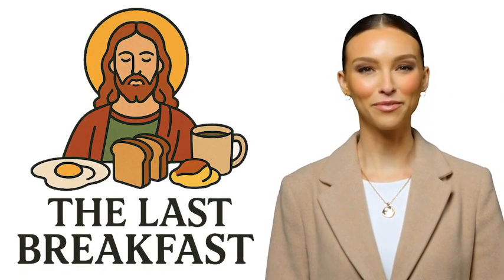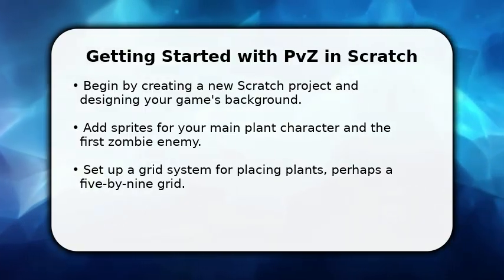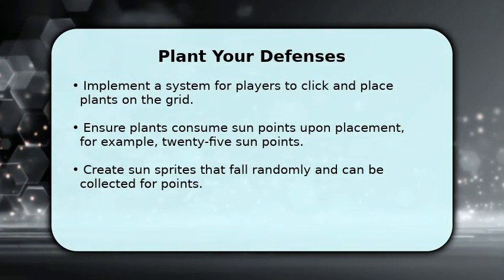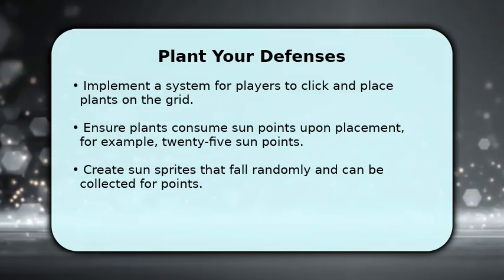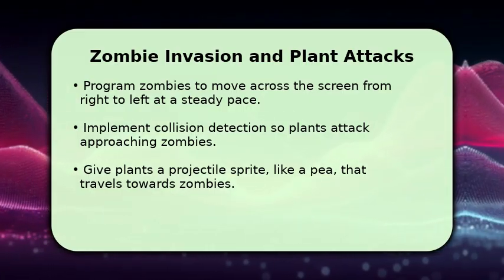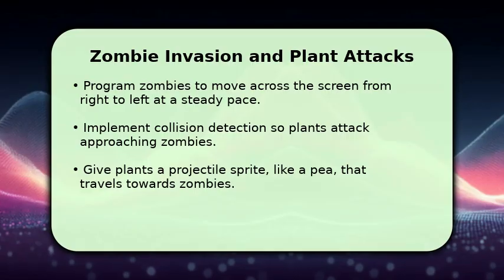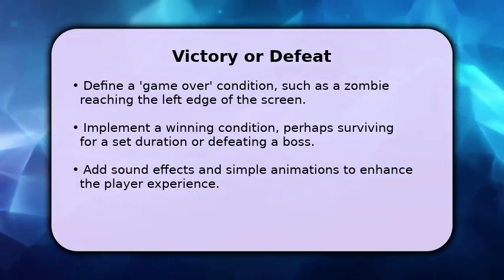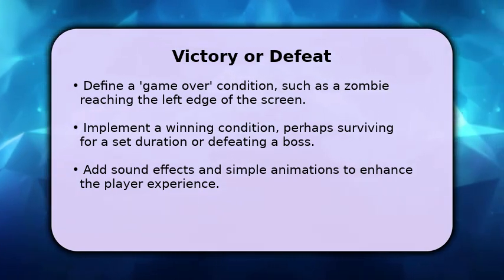How to Make a Game Plants vs Zombies in Scratch - Which is Better?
▸ (v) In this video, we will show you how to create a game of Plants vs Zombies using Scratch programming language. We will also compare the different versions and features of the game to determine which one is better.

plants vs zombies scratch, scratch programming tutorial, plants vs zombies game development, how to make plants vs zombies in scratch, best version of plants vs zombies, scratch games, plants vs zombies modding, scratch tutorials, game development with scratch, plants vs zombies scratch gameplay